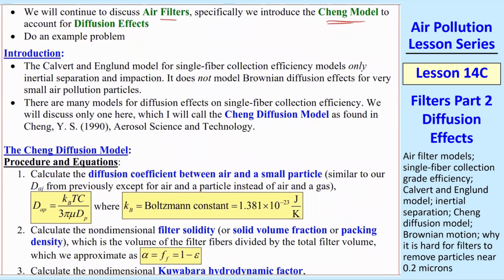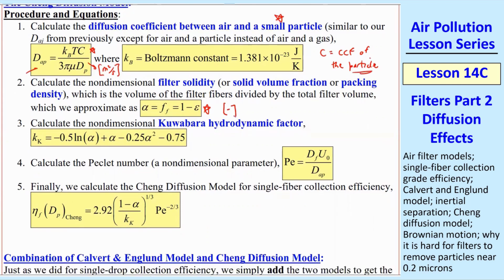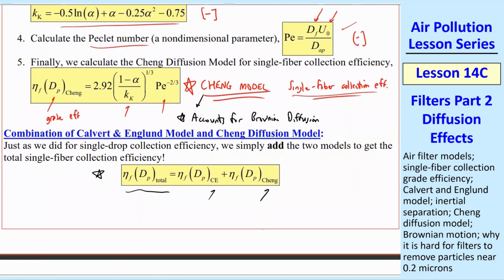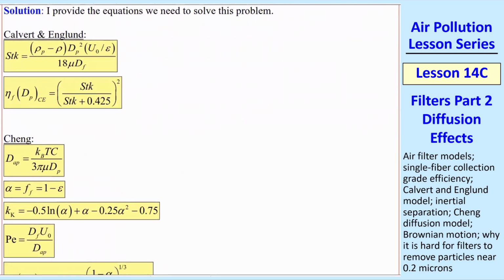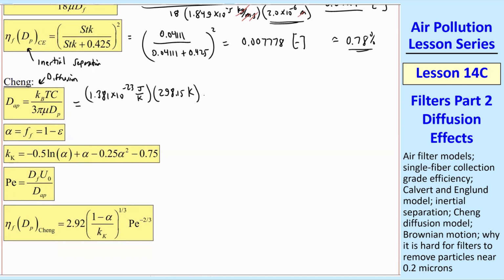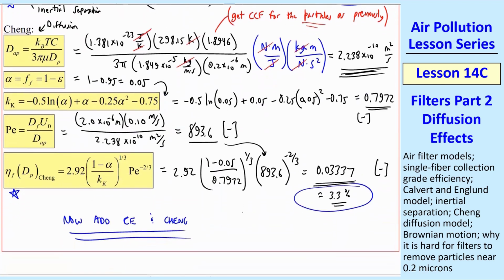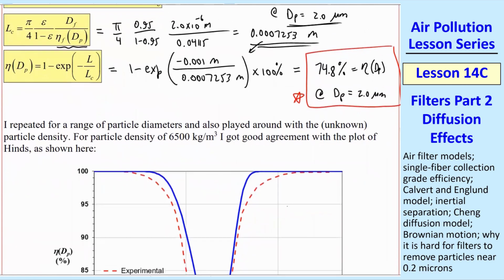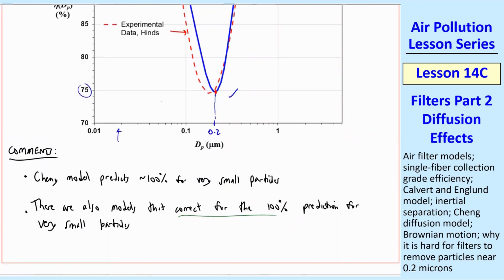Air Pollution Lesson 14C: Filters Part 2 Diffusion Effects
Air Pollution Lesson Series - Lesson 14C: Filters Part 2 Diffusion Effects

In this 8.5-minute video, Professor Cimbala discusses the Cheng diffusion model for air filters, which accounts for Brownian motion of submicron particles. Dr. Cimbala combines the Calvert and Englund model and the Cheng model to generate an overall grade efficiency equation for air filters. Finally, he works though a detailed example problem and compares the model results to experimental data.